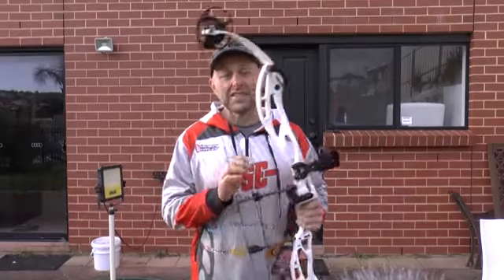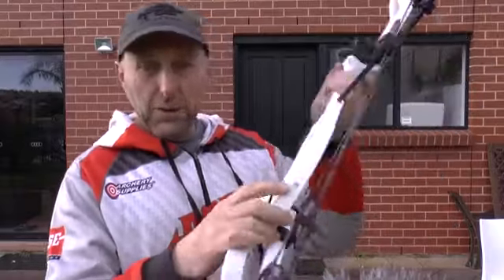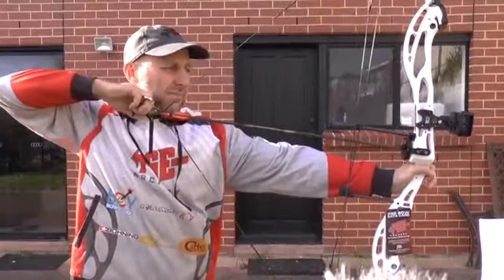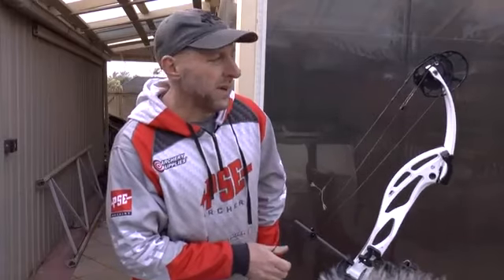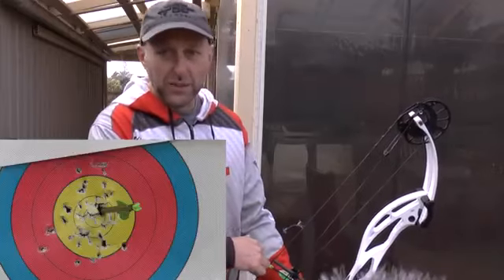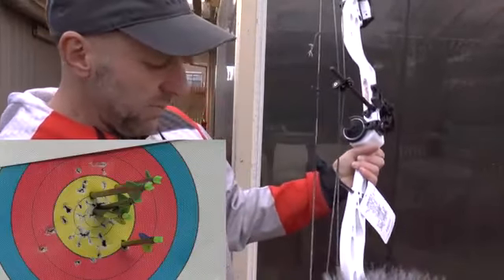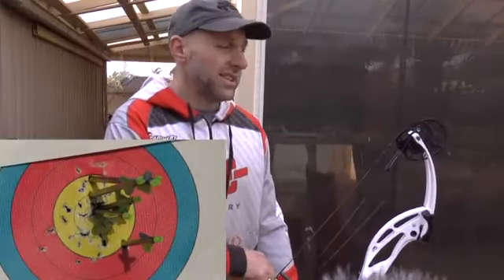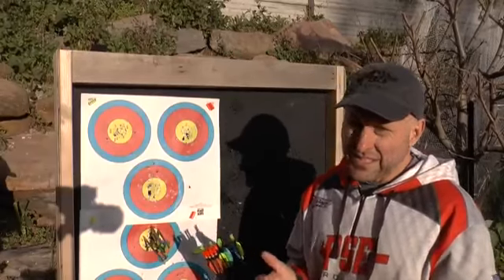PSE Archery Australia 2020 PSE Supra Focus XL Archery Supplies Bow Review